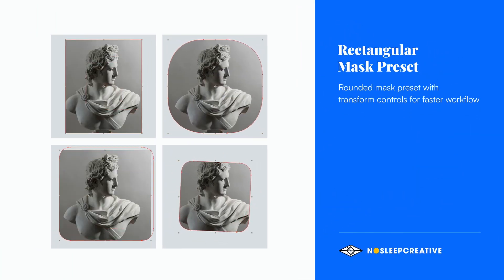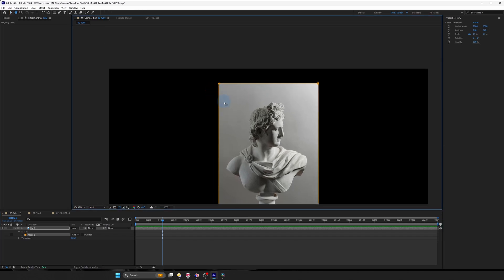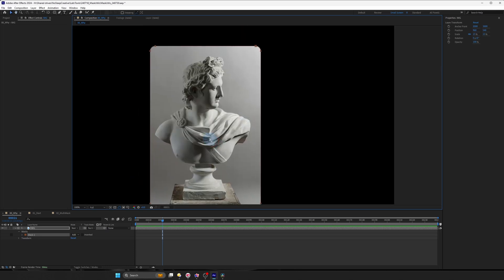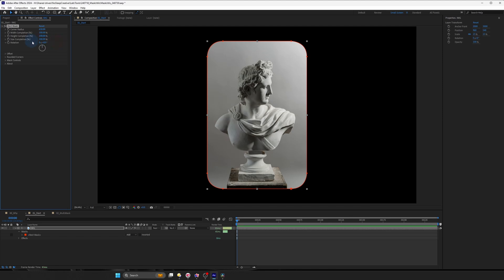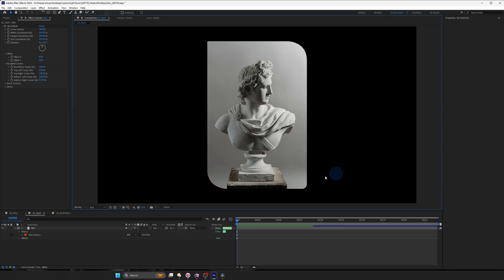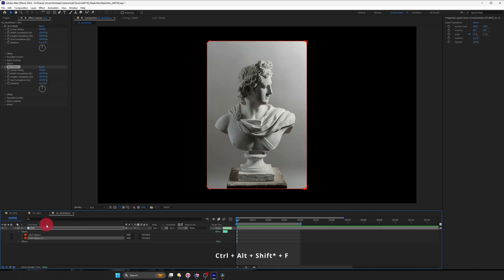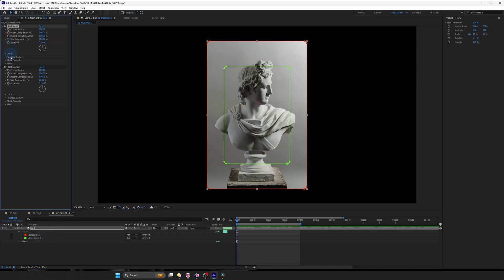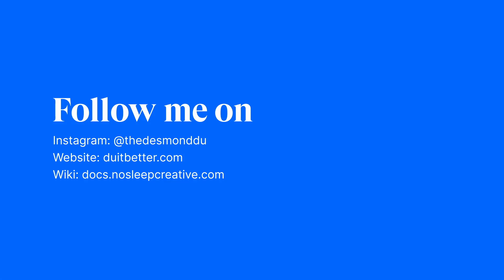Rectangular Mask · After Effects Free Preset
A walkthrough of a free After Effects preset I made for creating rounded rectangle mask with various controls.

00:00 - Introduction
00:30 - Why I made this
01:39 - Using the preset
03:30 - Using multiple masks

⭐Shoutout to Abraham E. for designing and animating the new title card!